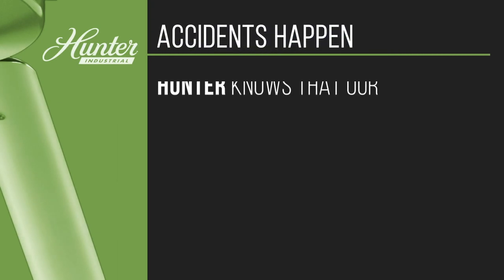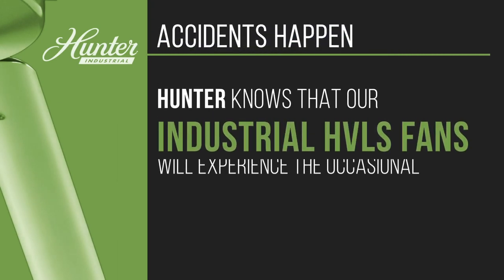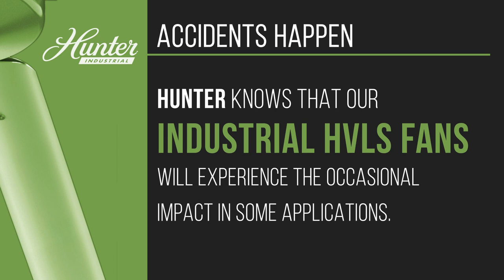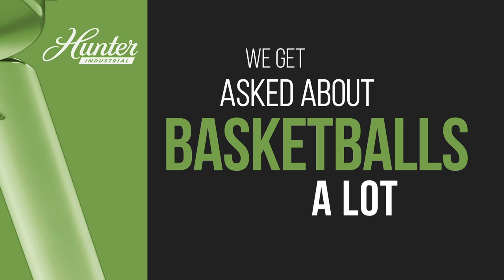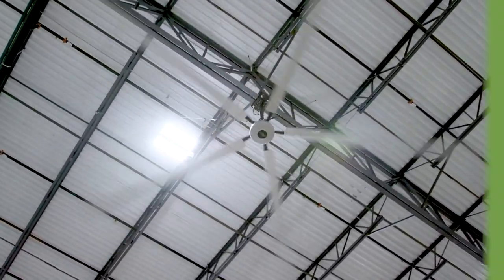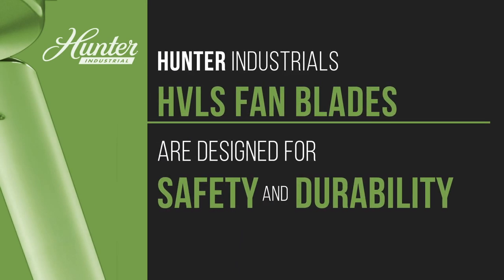HVLS Fan Blade Durability: How Hunter Industrial Stands the Test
At Hunter Industrial, our fans are engineered with safety and durability at the forefront. Thoroughly tested to withstand impact, our fans are built to last. In this video, we demonstrate how our fans can handle unexpected encounters with sporting equipment while in motion, all without compromising performance or safety for those below. Watch to see how Hunter fans deliver high-quality air circulation while prioritizing safety!